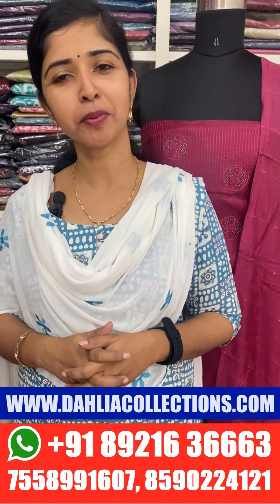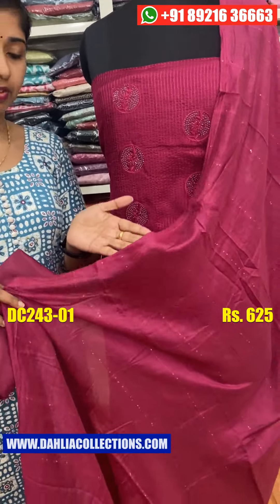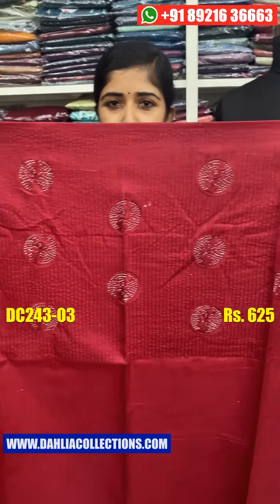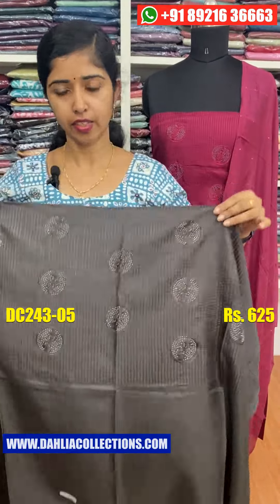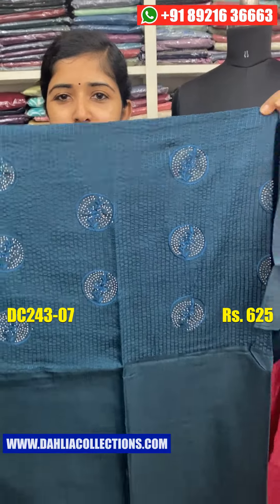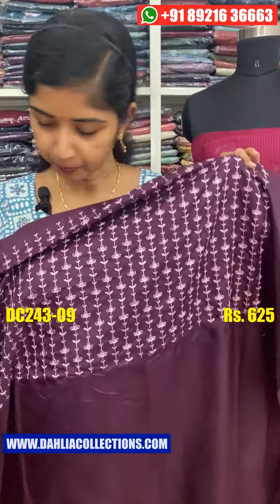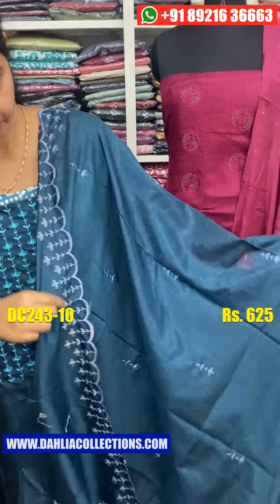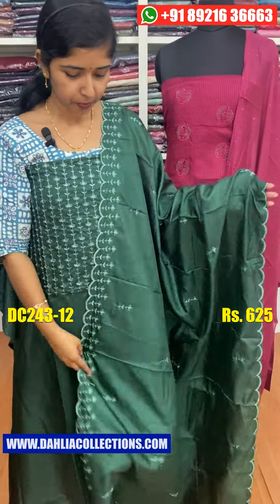Budget Friendly Daily Wear Churidar Set | Office Wear Churidar Set | Dahlia Collections | DC243